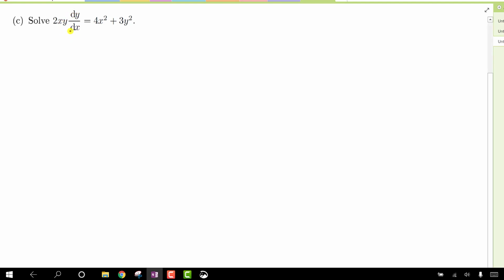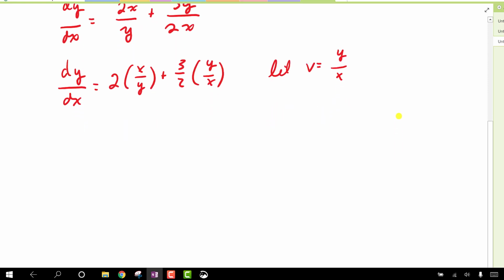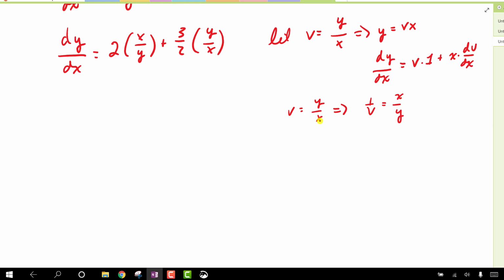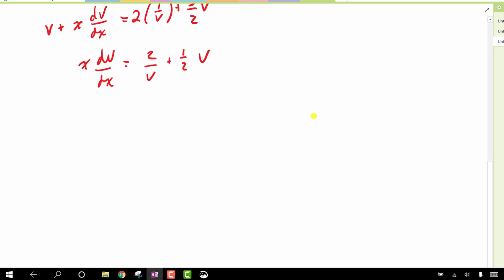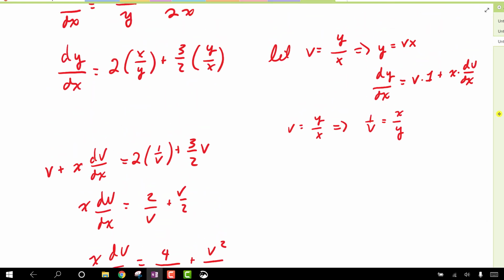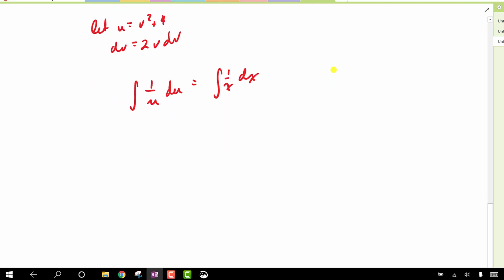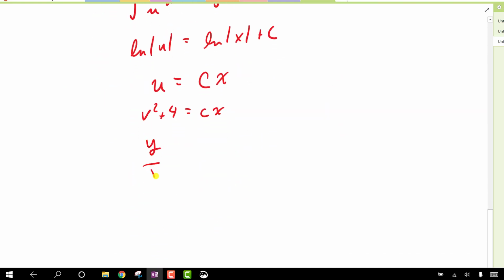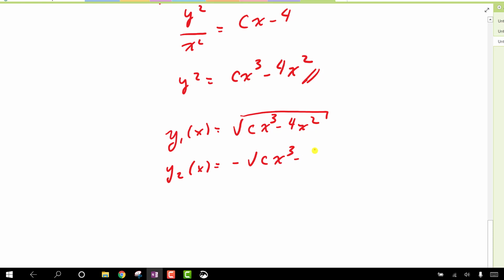Homogeneous Substiutions Ex. 2